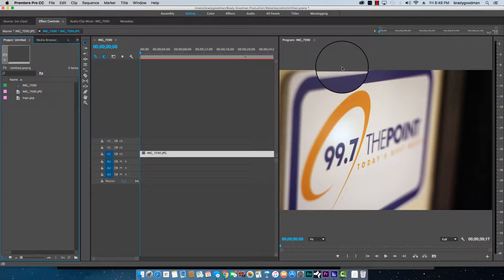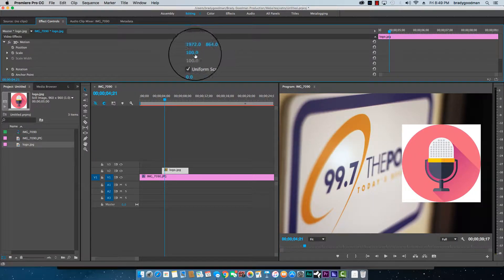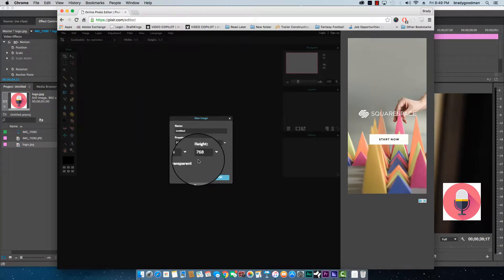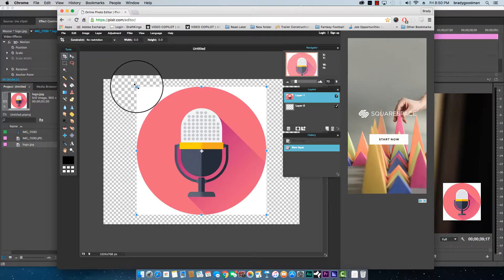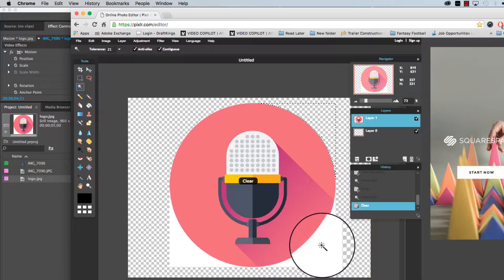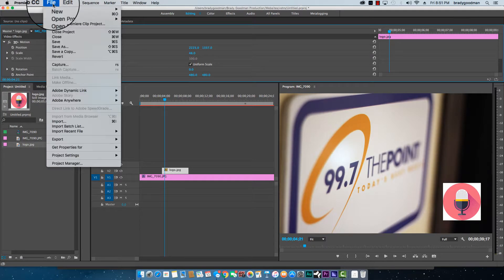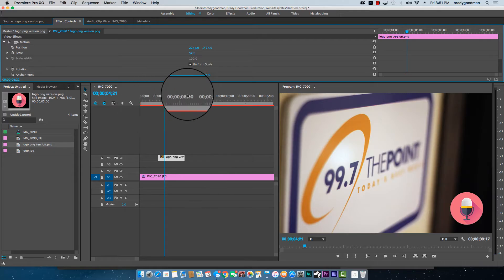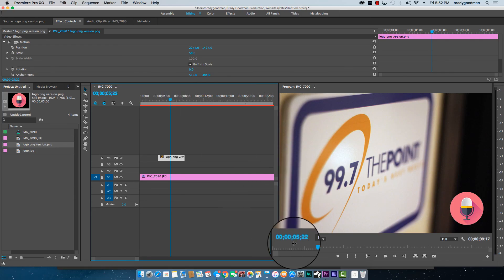VSTRS Tutorial making logos transparent for use in videos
How to make your logo look more like a video bug, with a transparent background, using a free online video editor (pixlr).